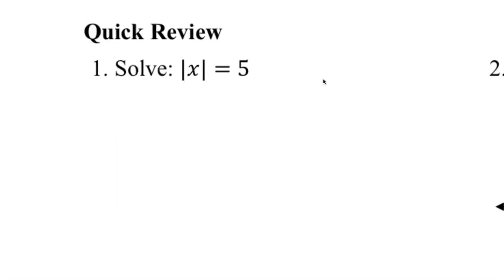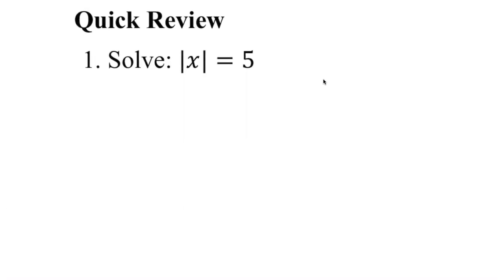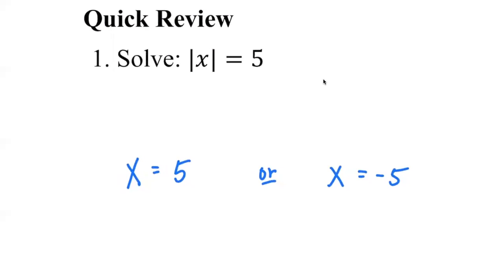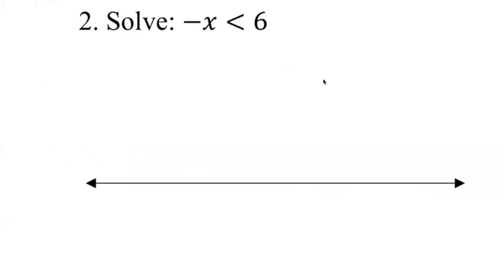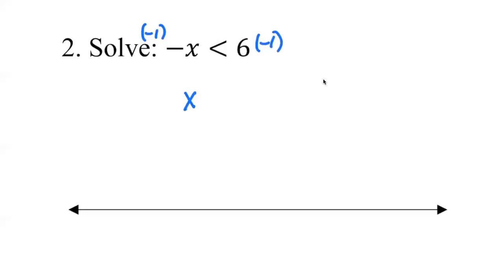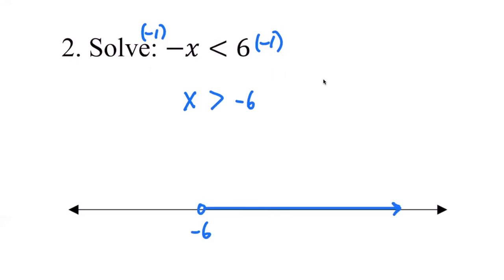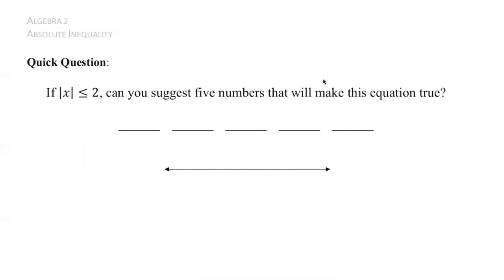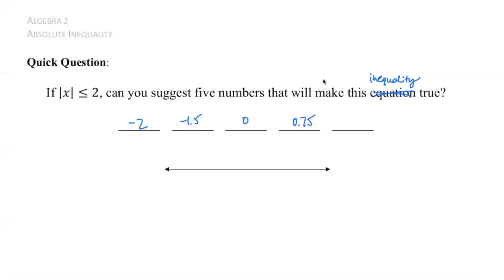[Alg2] Absolute Value Inequality - Introduction